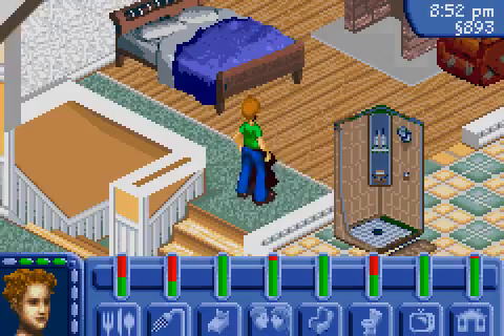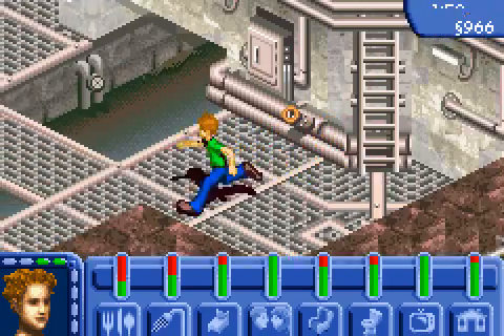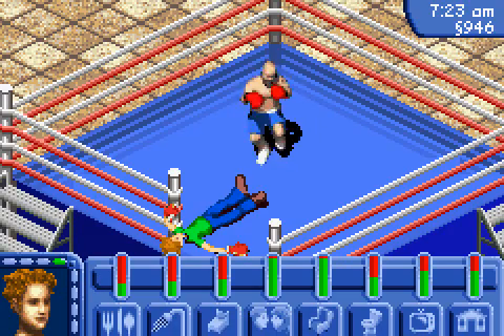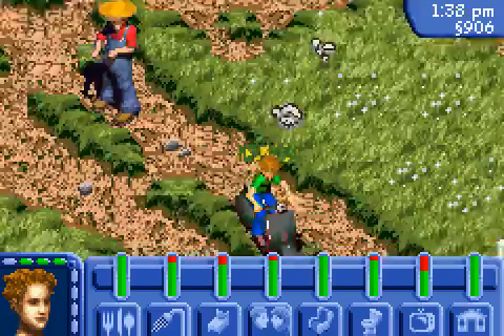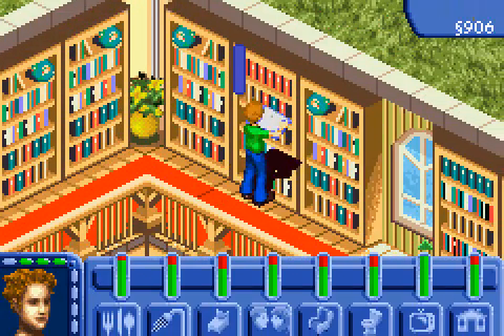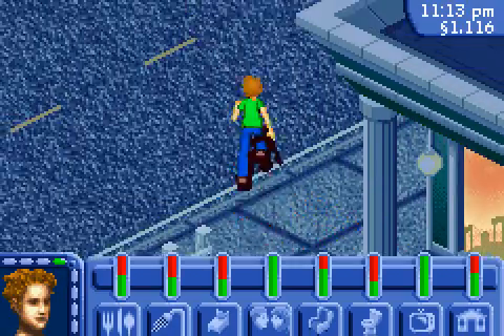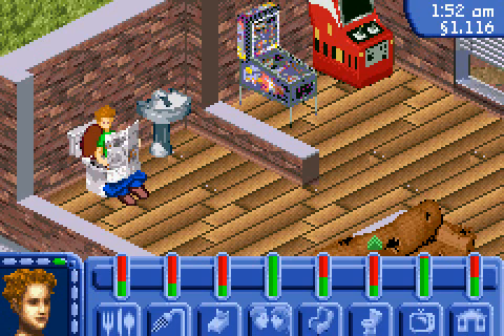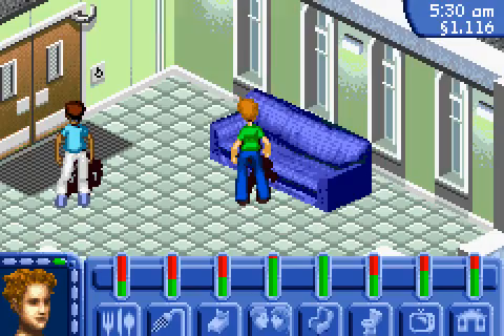Let's Play The Sims Bustin' Out 16: Riddle Me This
In which I spend a bunch of time in the library and then realize I'm not very good at riddles.